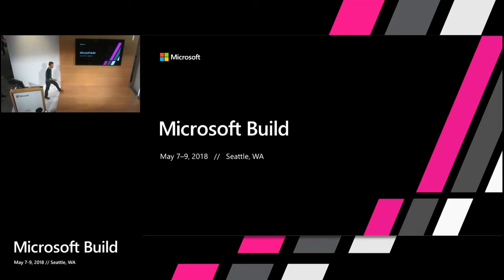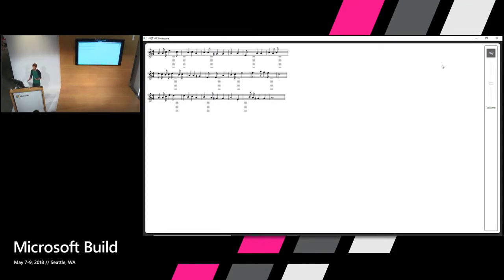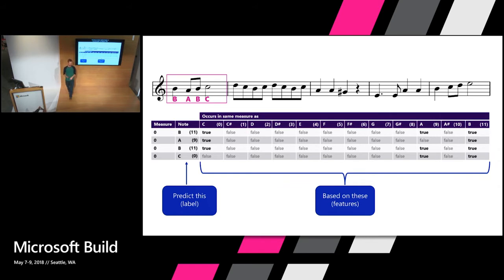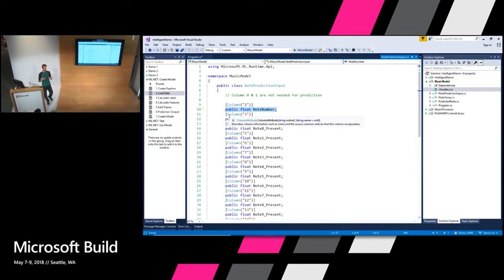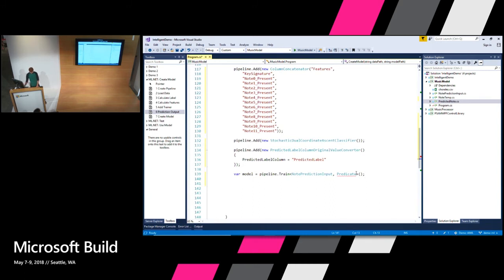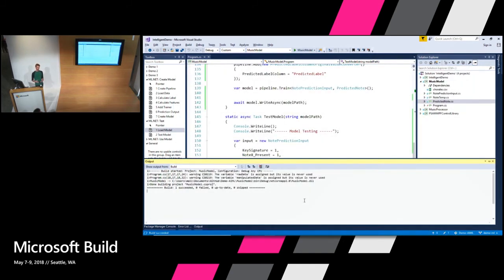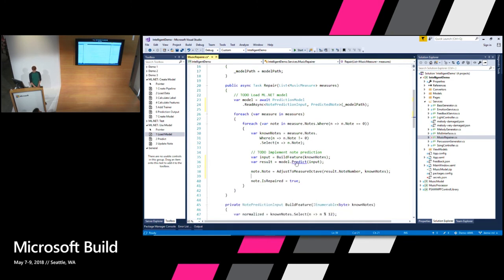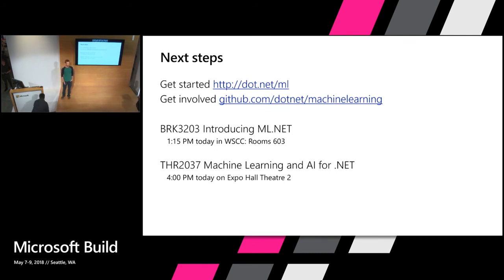Fun ways to Explore ML.NET : Build 2018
ML.NET is a new machine learning framework, built for .NET developers. This demo-heavy session will look at some fun things we can do with ML.NET. You'll learn how to use ML.NET to bring custom machine learning to your .NET applications.